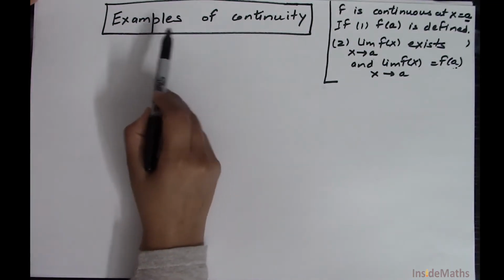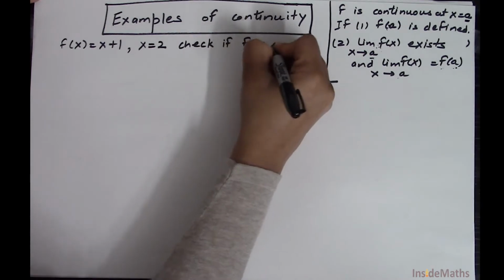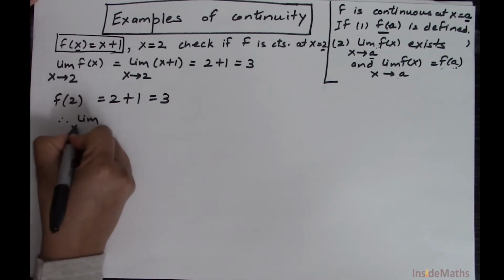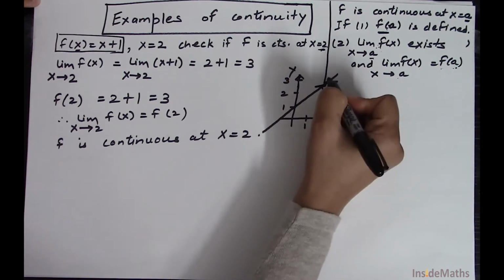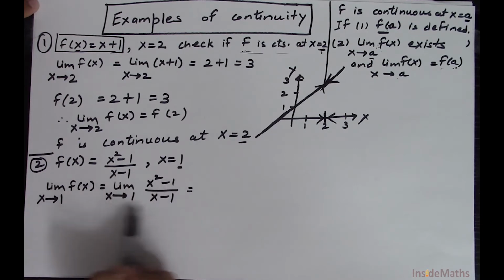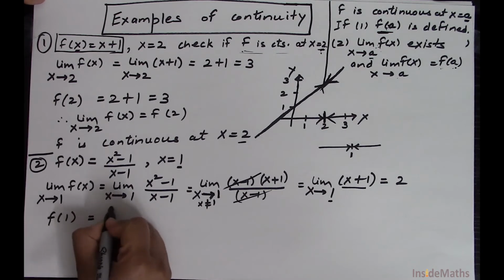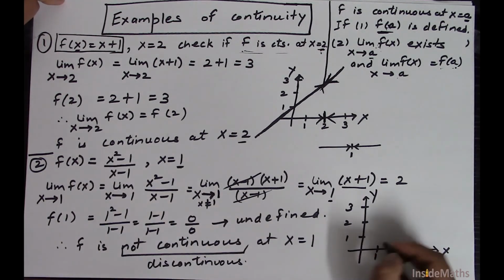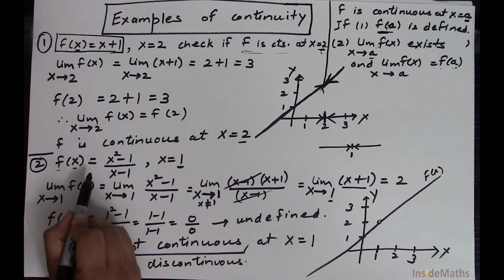Continuity 2.2: Examples of Continuity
This video explains examples how to check if the function is continuous or discontinuous by using the rigorous definition of continuity.